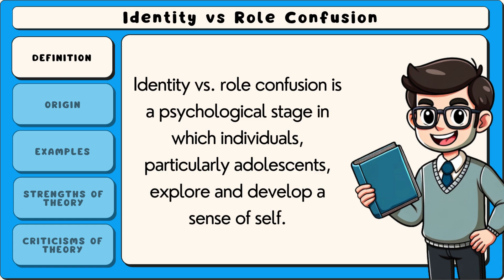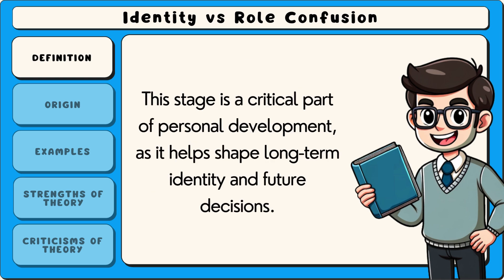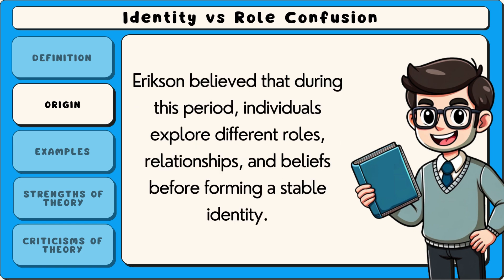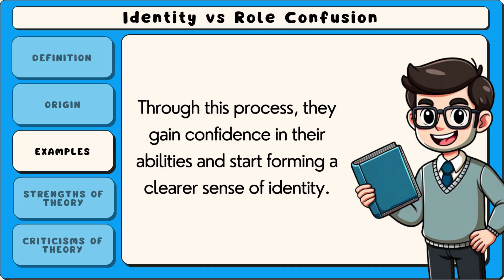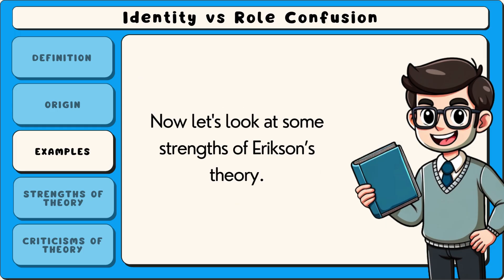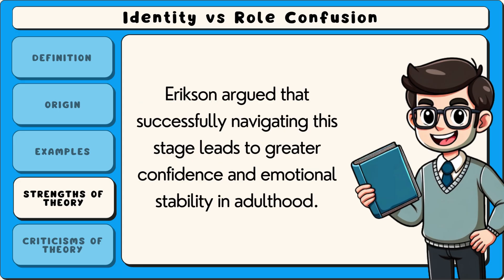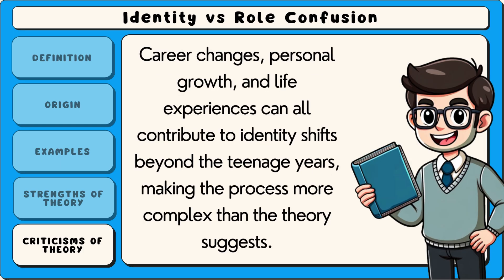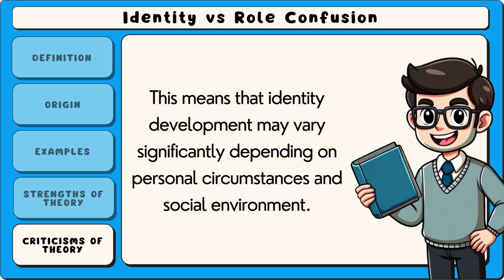Identity vs Role Confusion (Erikson's Theory of Psychosocial Development)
Identity vs role confusion is a stage in Erikson’s theory of psychosocial development. It usually occurs during the teenage years. Teens explore different roles and beliefs to form a clear sense of self. If they fail, they may feel confused about who they are.